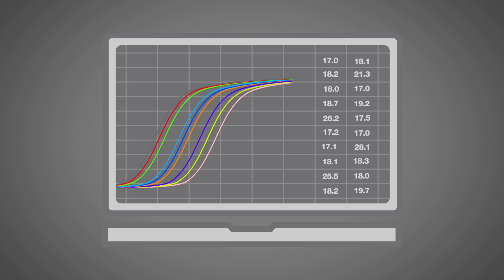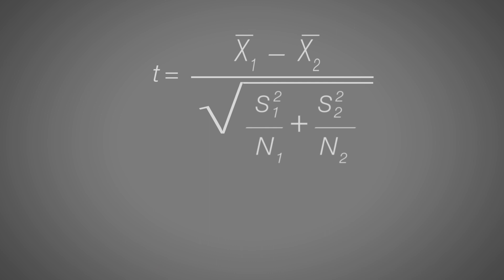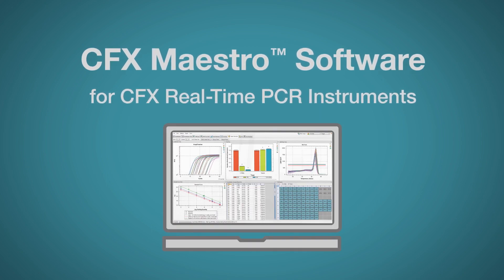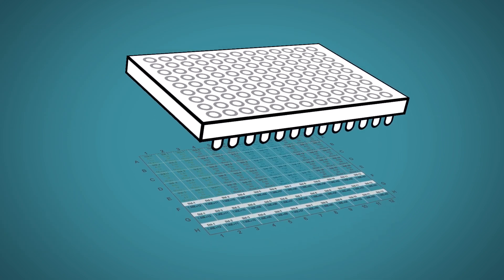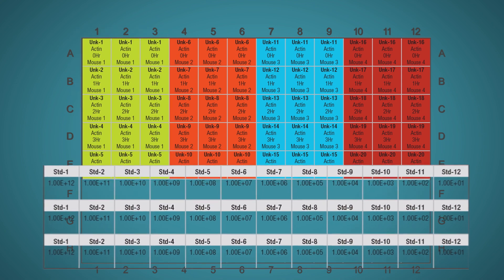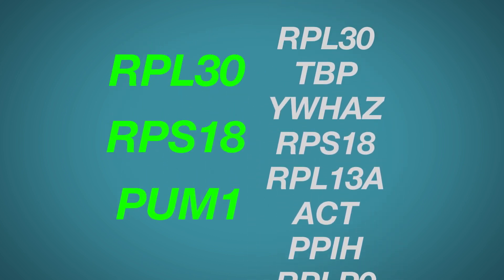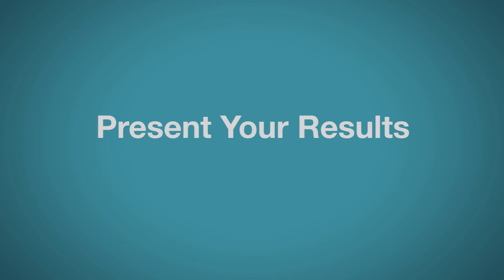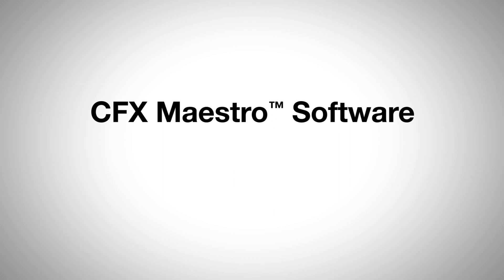How to Generate Better qPCR Data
Most qPCR analysis software is limited. To fully analyze and graph your data, you need to export results to a spreadsheet or another program. So Bio-Rad built CFX Maestro™ Software — it's data collection, data analysis, statistics, and publication-ready graphing in one easy to use, time-saving tool.

Get instant expert help: 1-800-4-BIORAD